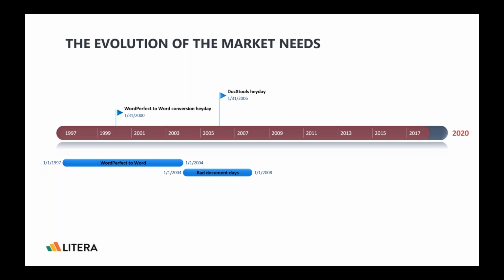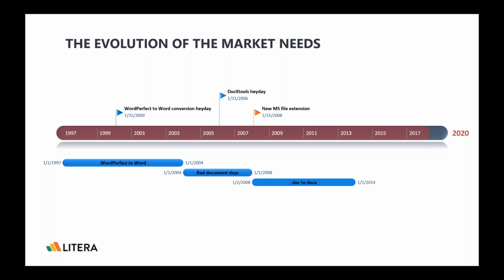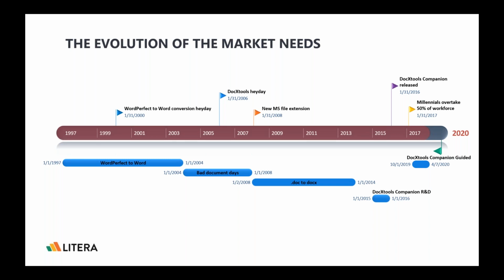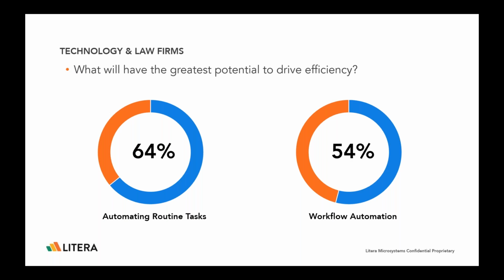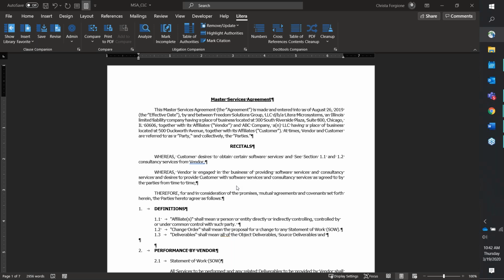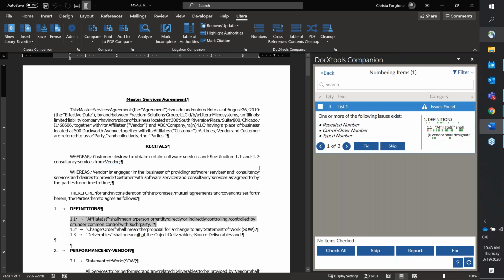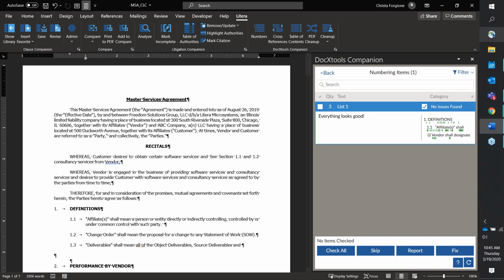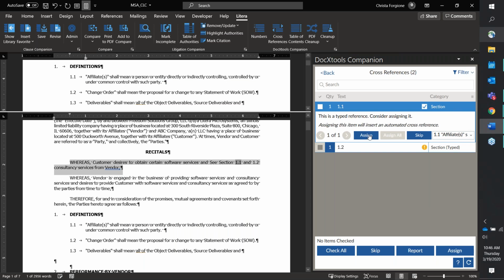Spotlight On | Today's Lawyers as Word Processors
Today's lawyers are expected to solve complex document issues on their own during off-hours and in time sensitive situations. Watch how DocXtools Companion solves the most complex document issues and turns any user into an expert.